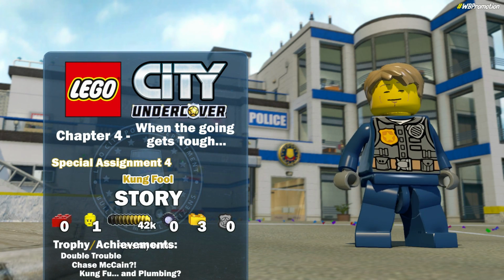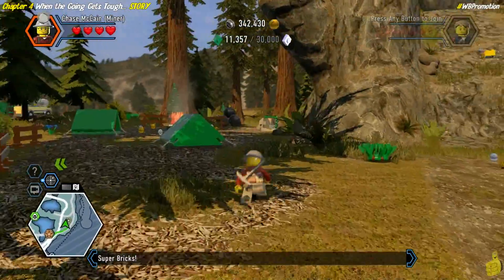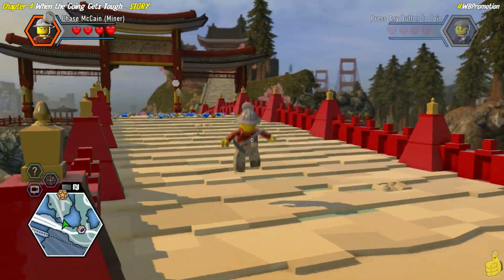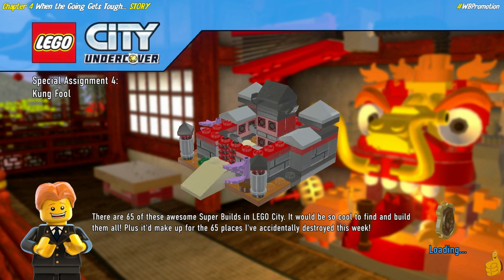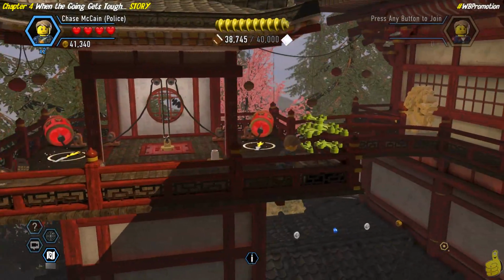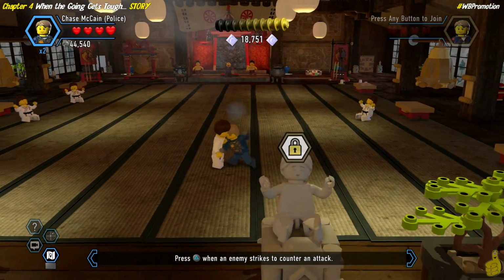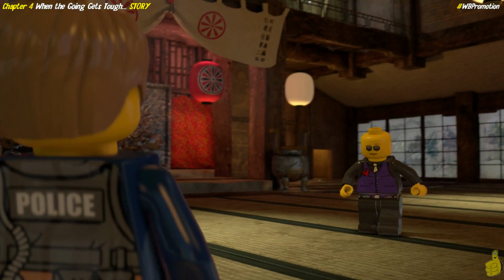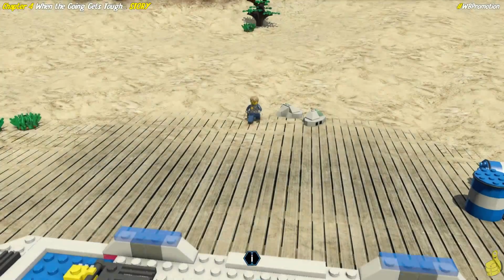Lego City Undercover: Chapter 4 When the Going Gets Tough / Special Assignment 4 STORY - HTG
Lego City Undercover Chapter 4 When the Going Gets Tough STORY. Now that Lego City Undercover is available for PS4 and Xbox One, and we finally got our hands on it we take on Chapter 4 - When the Going Gets Tough. In Lego City Undercover Chapter 4 When the Going Gets Tough we get introduced to Advanced Fighting, create a Lego Dragon, unlock a couple of Trophy/Achievements and earn a few gold bricks! Lego City Undercover offers 15 Special Assignments that offer Police Crests which are broke down into 4 per assignment. We will return to Kung Fool Special Assignment #4 for the collectibles including Police Crest Pieces, Character Tokens and more!Follow along as we run around Lego City search for all 100+ unlockable vehicles, 300+ unlockable character tokens and of course we got lots of RED BRICKS too! As per usual, we will be covering STORY first, then moving on to FREE PLAY, finishing with FREE ROAM and Trophy/Achievement clean up. If you have any questions or requests regarding Lego City Undercover, please let us know and we will do our best to help out!

Special thanks to WB for hooking us up with a copy of Lego City Undercover for PS4!!

Link to our "Lego City Undercover" Trophy/Achievement Guide:
COMING SOON! Check our main website for details!

Trophy/Achievements earned in this video:
Double Trouble Trophy/Achievement
Chase McCain?! Trophy/Achievement
Kung Fu... and Plumbing? Trophy/Achievement

►About HappyThumbsGaming◄
The HappyThumbsGaming YouTube Channel is a game channel that Family Friendly and fun for all ages! Our Gameplay and commentary are both set up for gamers of all ages and our games do vary but seem to always return to LEGO based games. We do have plans to do more genres/types of games in 2017 and are always wanting requests from you guys!. Some games we have plans for in some form (Live Streams on YouTube, FIRST LOOKs, Trophy/Achievement videos, etc) this year include Resident Evil 7 Biohazard, LEGO City Undercover for PS4 & Xbox One, Lego Worlds, South Park The Fractured But Whole, Sniper Ghost Warrior 3, Sniper Elite 4, God of War PS4 (Fall 2017), Red Dead Redemption 2 (Fall 2017) and more! Please let us know what other games or things you would like to see happen here on our YouTube channel or on our website. Thanks as always for your support and welcome if you are new to our channel! BooYaKaShouw!!

- HappyThumbsGaming